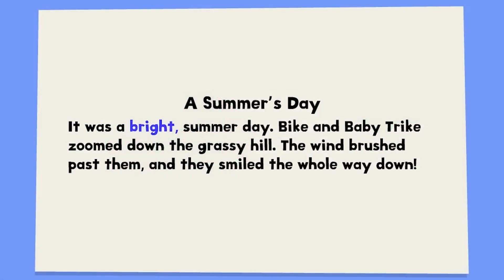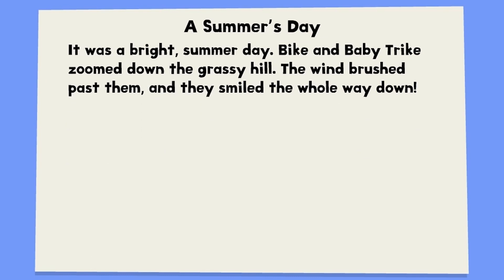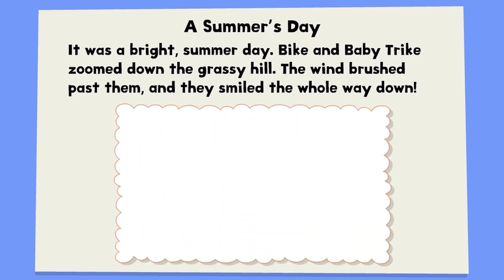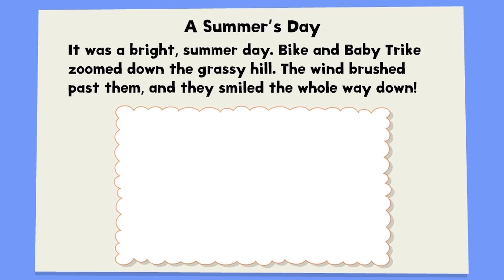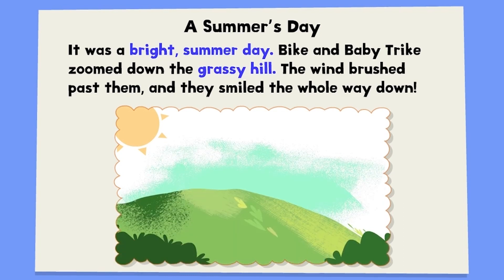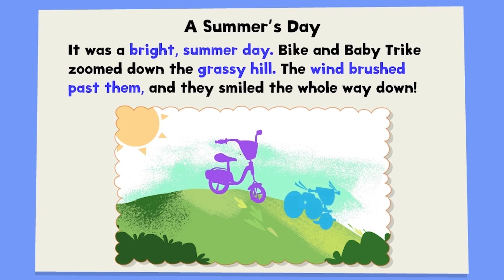Visualizing While You Read | Reading Comprehension | Khan Academy Kids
Learn about dialog and other reading comprehension lessons in the FREE Khan Academy Kids app!

In this video, see how we use words in a story to create pictures in our minds. Ollo describes the scenes he sees while reading sensory words.

to learn more about Khan Academy Kids, a free educational app for preschool through 2nd grade available on Apple, Google Play, and Amazon app stores.

You can also access other videos on our Reading Comprehension playlist